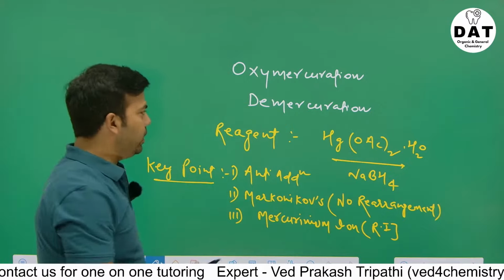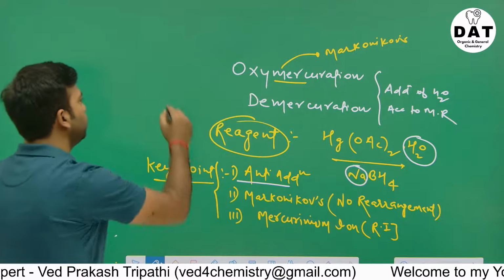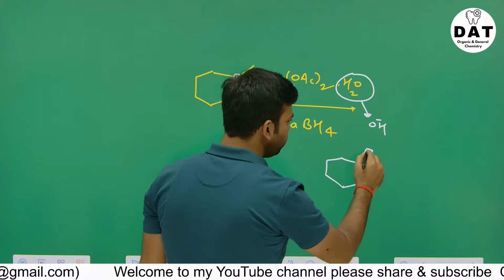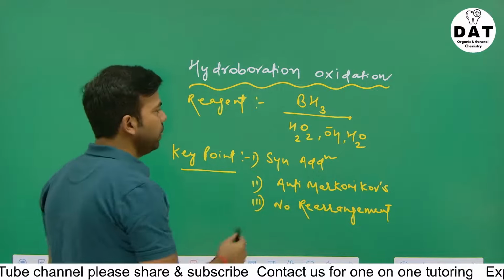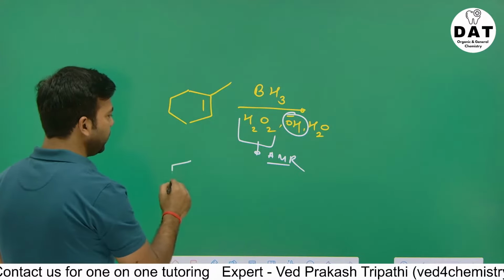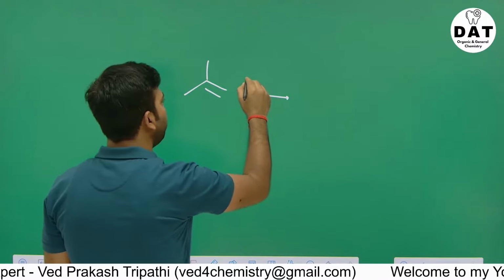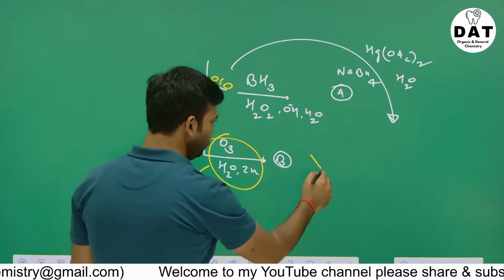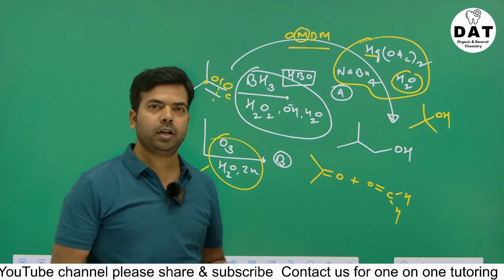OXYMERCURATION -DEMERCURATION AND HYDROBORATION OXIDATION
Hey everyone in this video we will discuss the HBO AND OMDM reactions with trick.